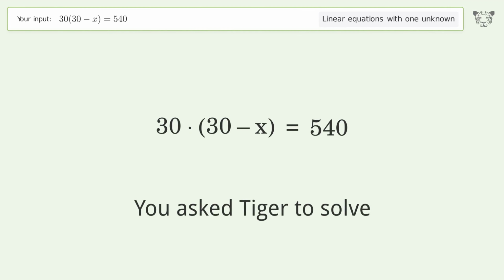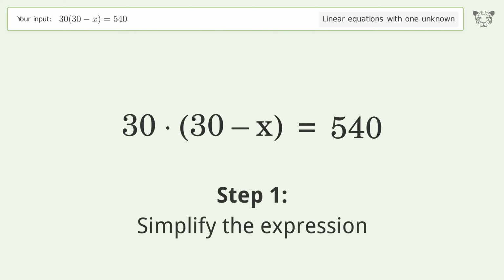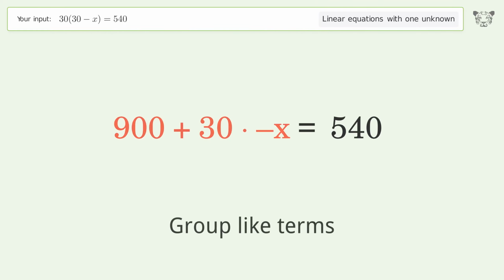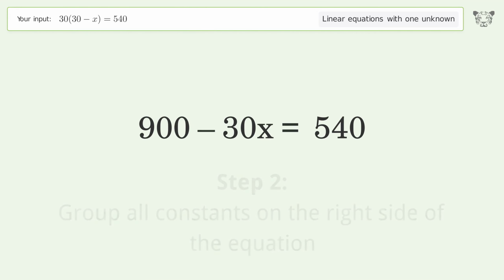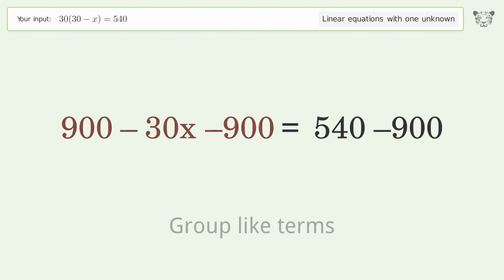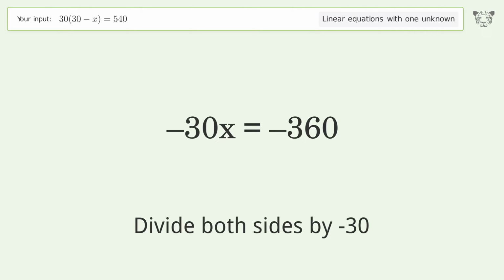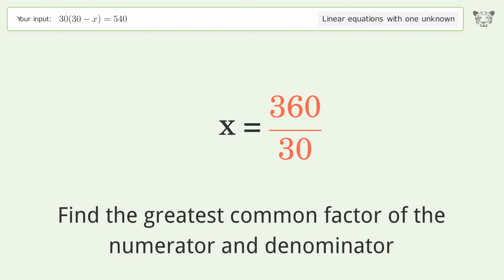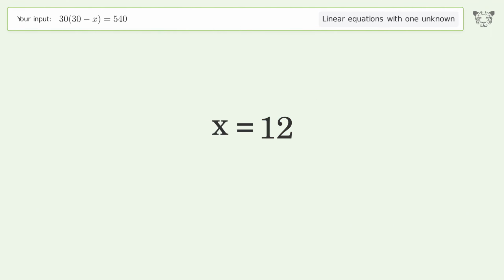Linear equation with one unknown: Solve 30(30-x)=540 step-by-step solution